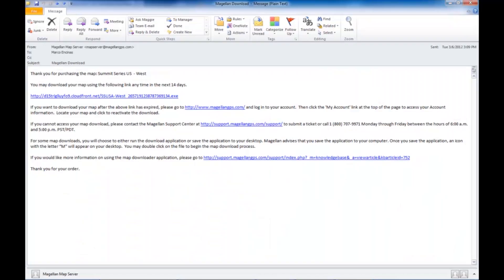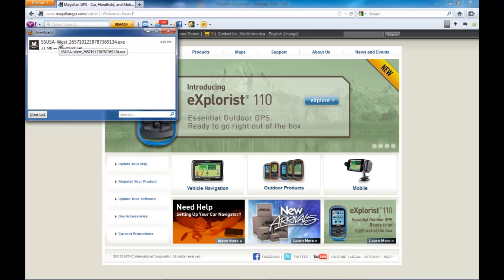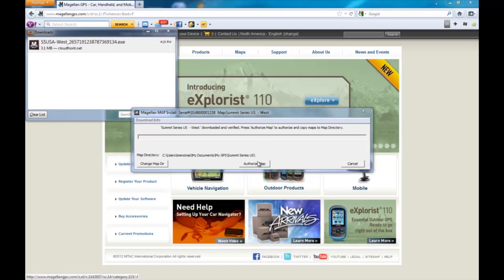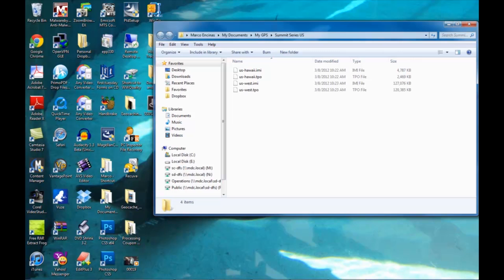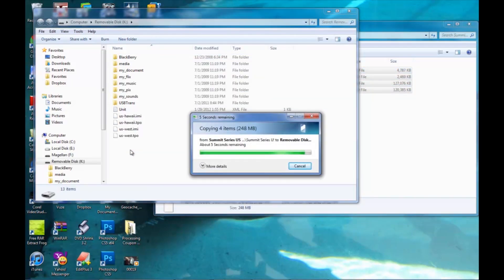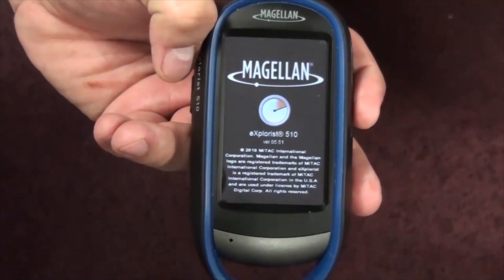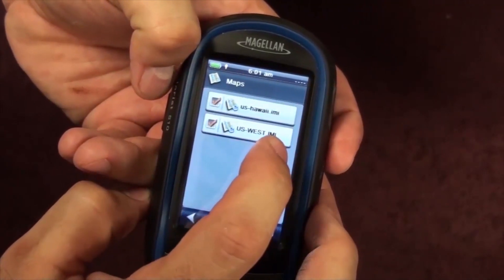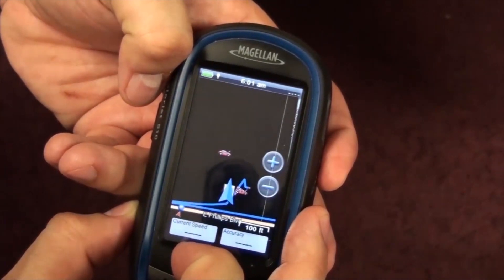How to Download and Install Outdoor Maps - eXplorist Line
This video walks you through the process of downloading, installing, and activating your Outdoor map on the eXplorist product line.